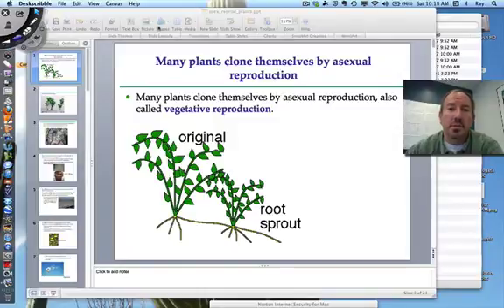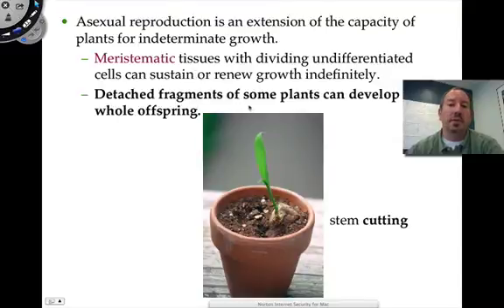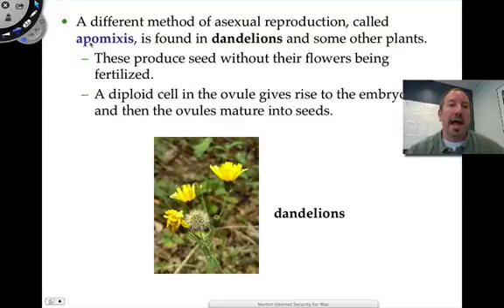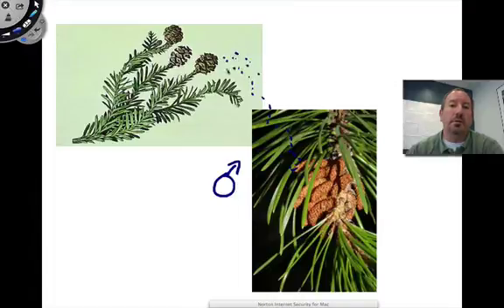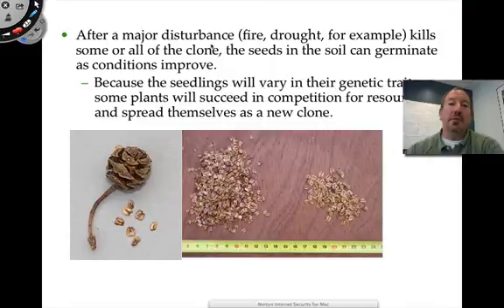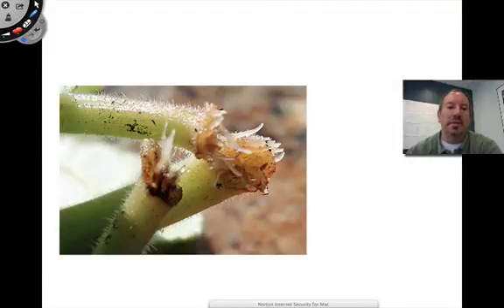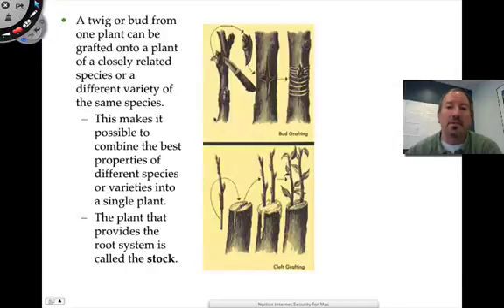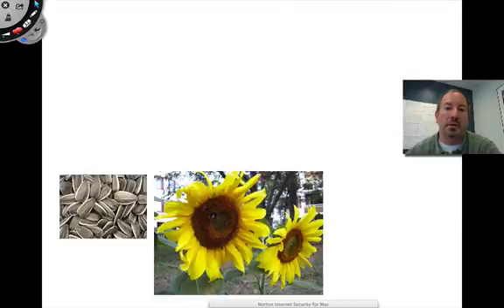Asexual Reproduction in Plants